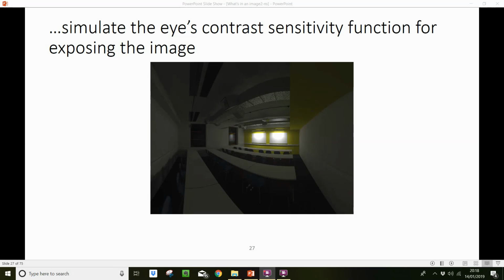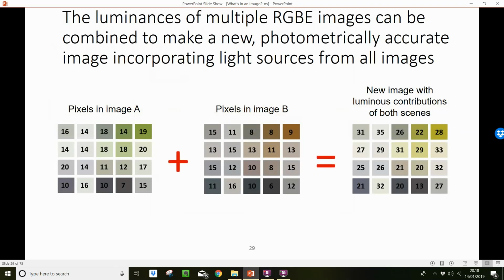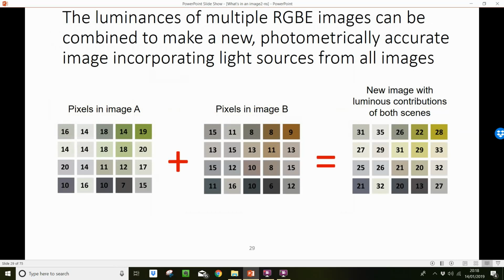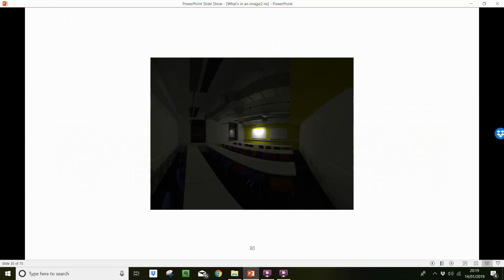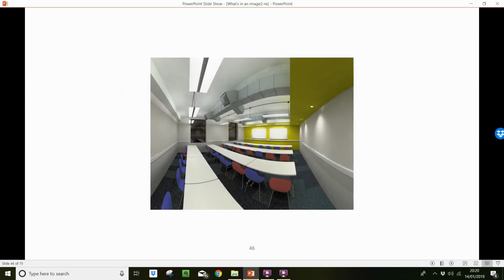3 Consolidating HDR images 1 Switching